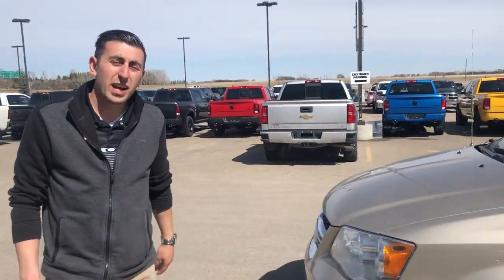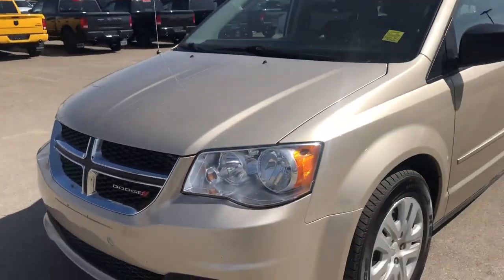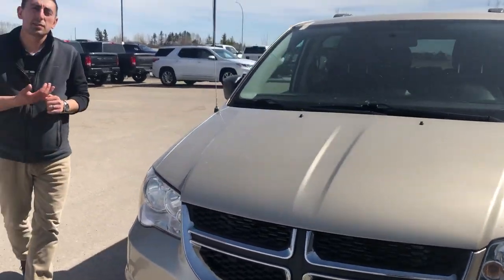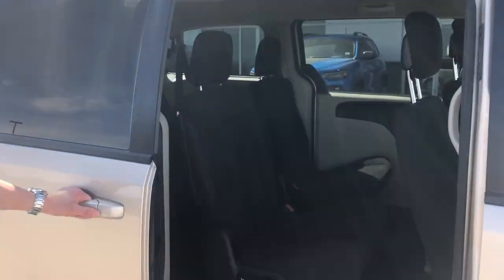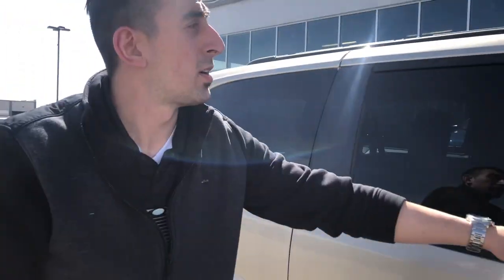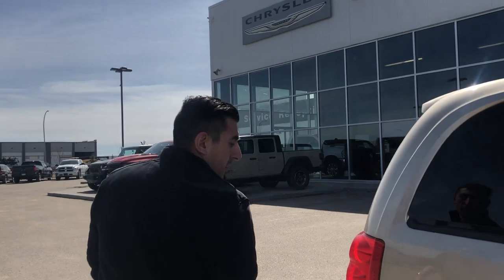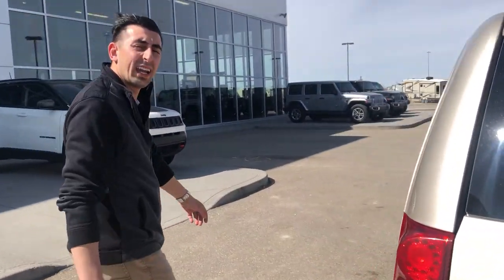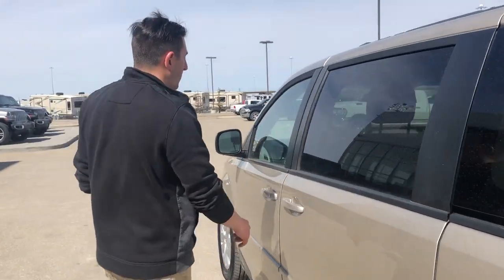2015 Dodge Grand Caravan SXT Stock AK465A | Mountain View Dodge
Things to look for in a vehicle this summer: Affordable, Lots of Space, Reliable, and from a dealership you can trust.

Look no further! Sales Manager Davin tells us all about this great vehicle.

Stock

VIN: 2C4RDGBG8FR746581